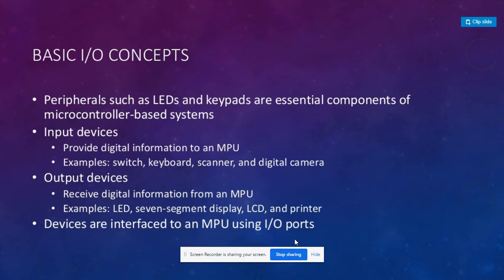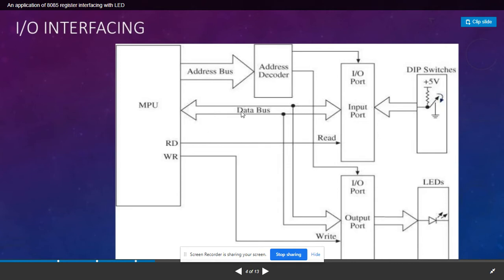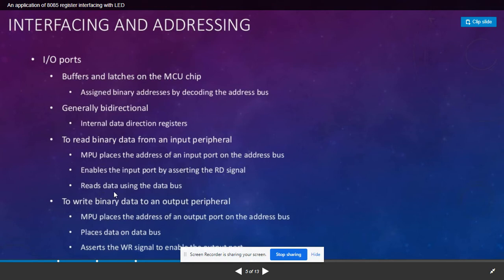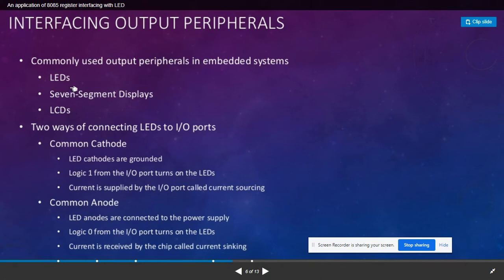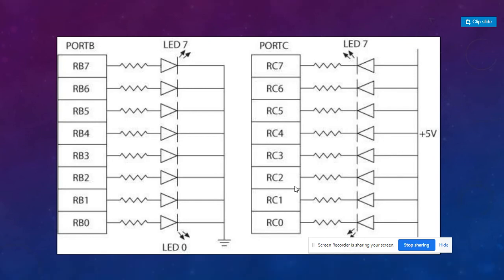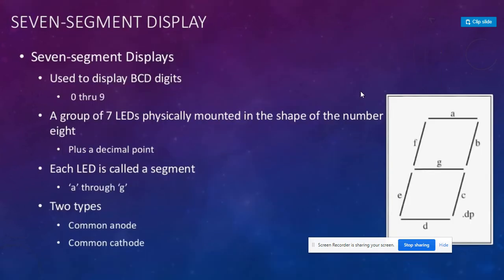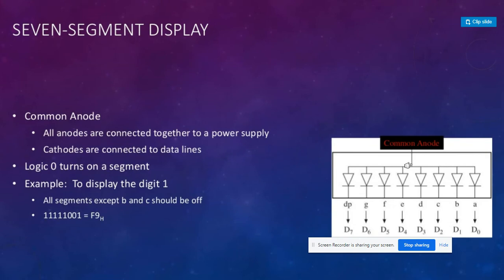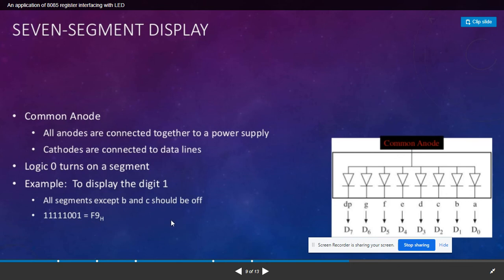LED interfacing with 8085